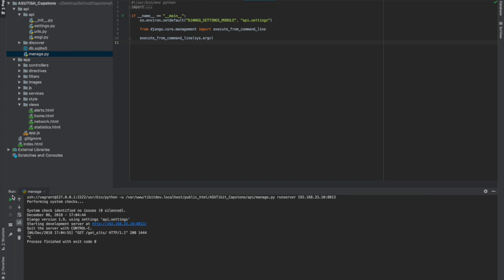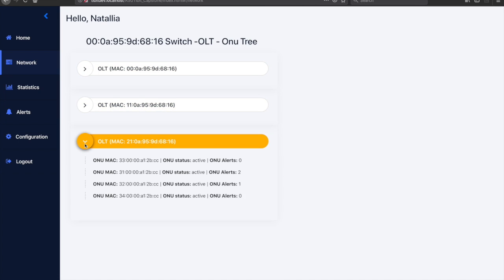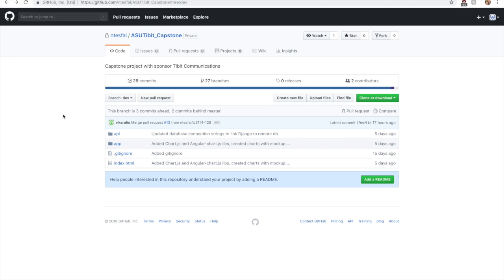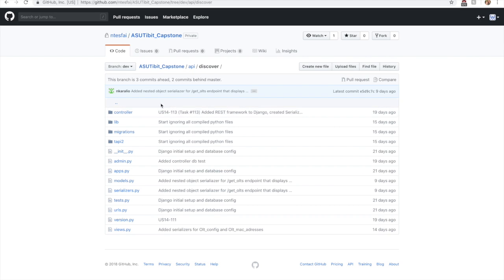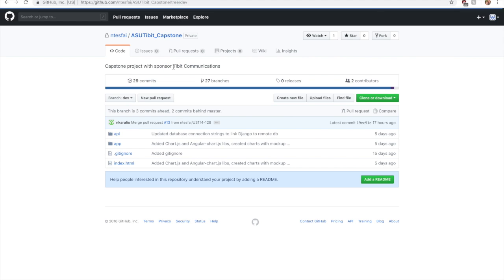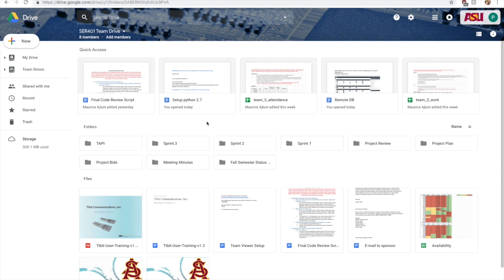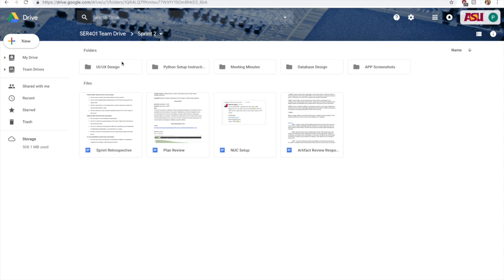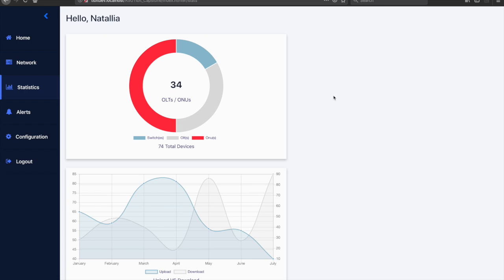SER401 Group 3 Final Code Review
Tibit pon controller and repositories.